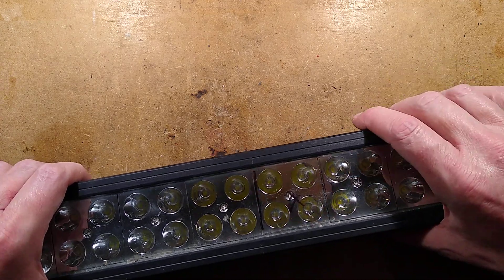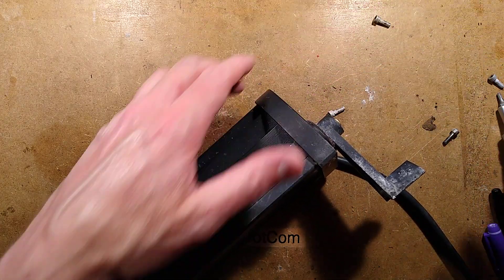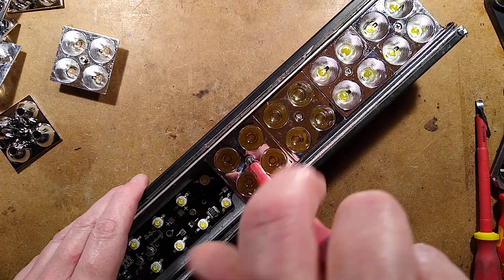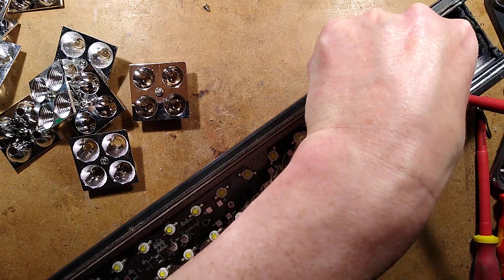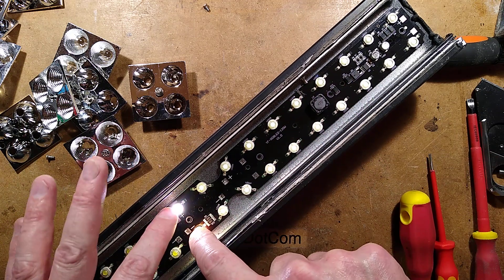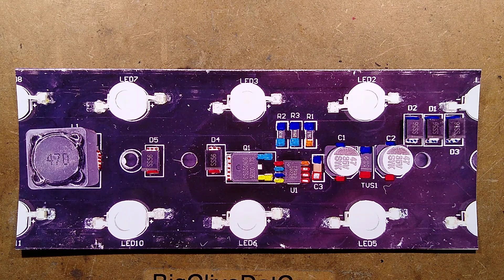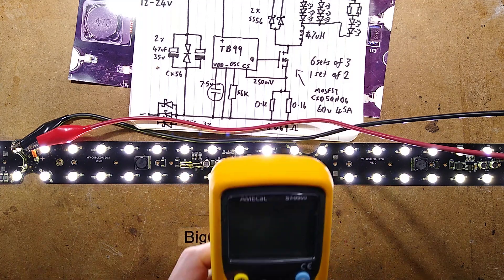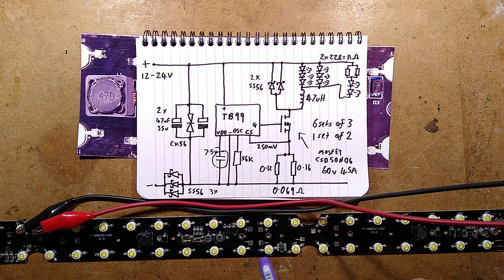Opening a work light from a commercial fishing boat (with schematic)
This was one of the hardest things I've tried to open.  They must put the glass in with a machine or have specialist silicone injection equipment.  I had to Dremel the front of the case off to remove the glass.  That means it is effectively unserviceable.

It looks like an expensive and well made light, as the waterproof seals had actually kept the stormy waters of the Irish Sea at bay.  The unit had suffered an electronic failure that caused half of the LEDs to be out, and the others were showing signs of age.

These units were replaced with standard LED floodlights which the fishermen prefer anyway, as this unit has a very narrow beam.

It's notable that although the casing was well designed for heat dissipation, there was no thermal compound between the PCB and housing.